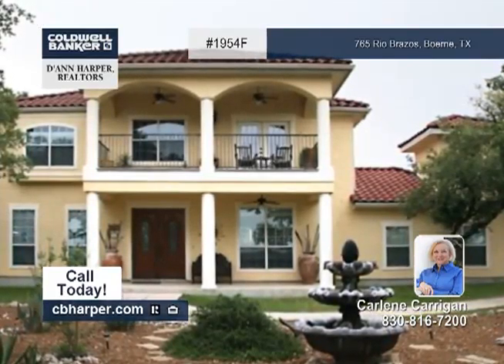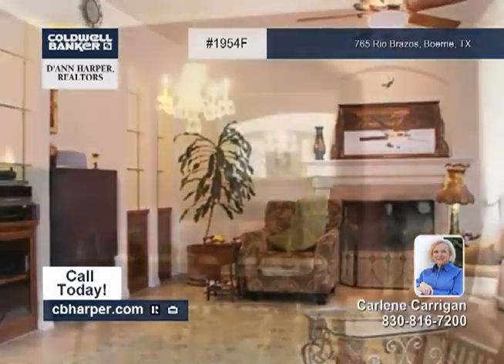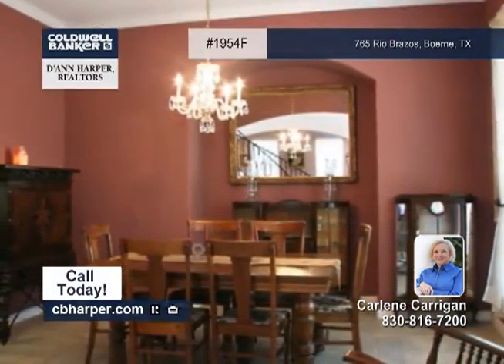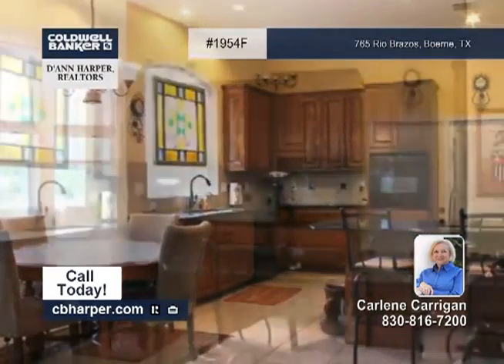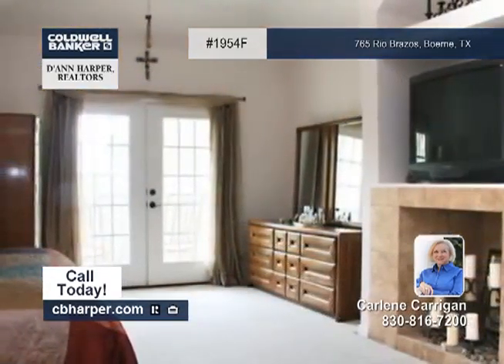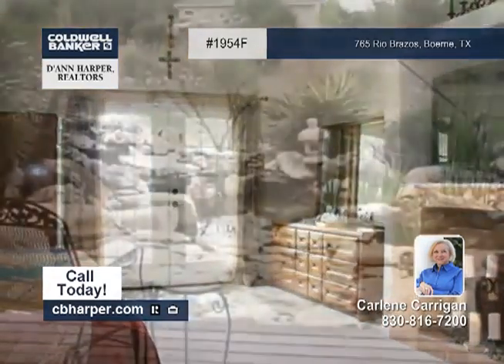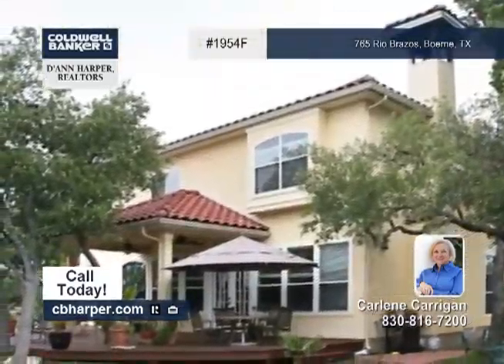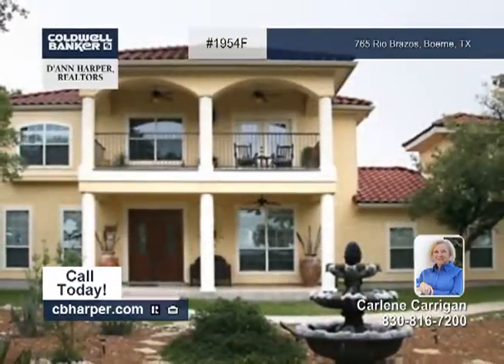Home for sale in Boerne, TX | $439,900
4BR, 2.5BA home with outstanding views of the hill country! Mediterranean style home with tile roof and bell tower. Full balcony upstairs with views. Covered front porch leads to a grand entry hall which showcases the outstanding curved stair case to the upstairs bedroom areas. 2 living areas and 2 dining areas. Covered patio with additional decking that showcases a pond with small waterfall. 2 car side entry garage with a circle driveway convenient for easy entrance and exit. Neighborhood park located on the Guadalupe River in the gated area of the neighborhood and one additional park outside the neighborhood. This allows for rafting and canoeing from one park to the other. Set up an appointment today!